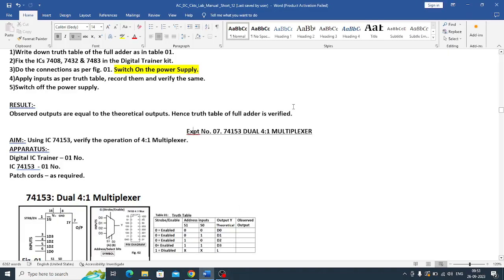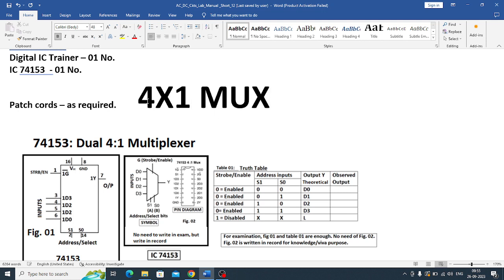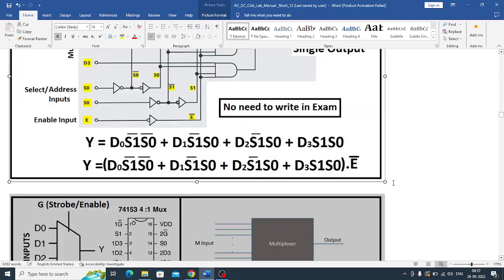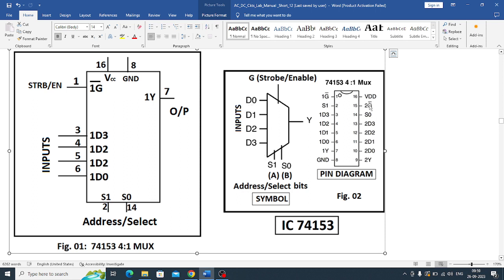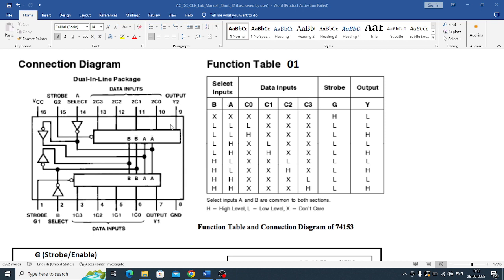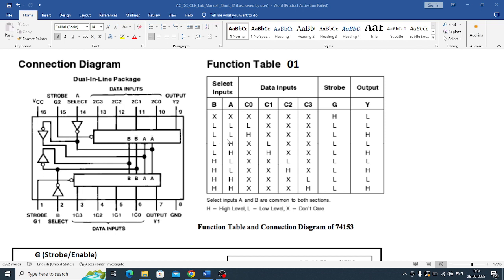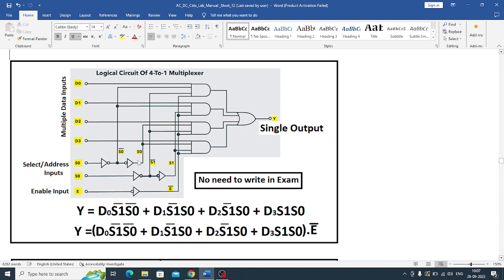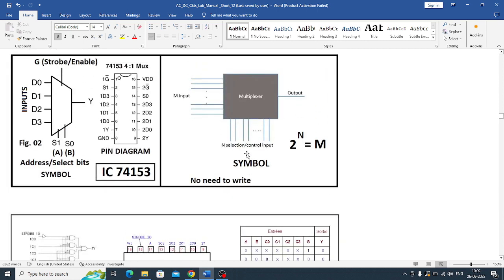Class 10 of Mechatronics, for SJP Students, Bengaluru.